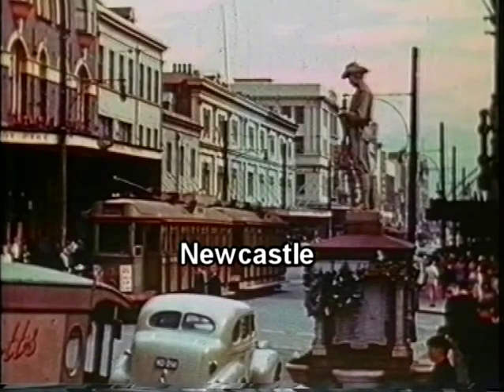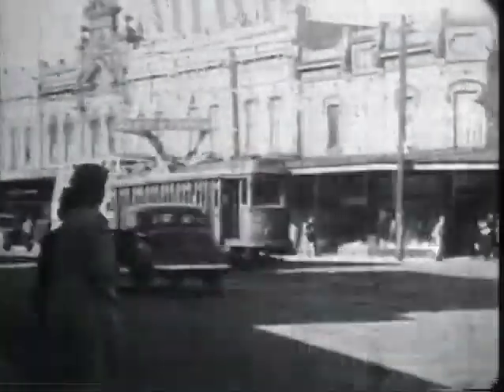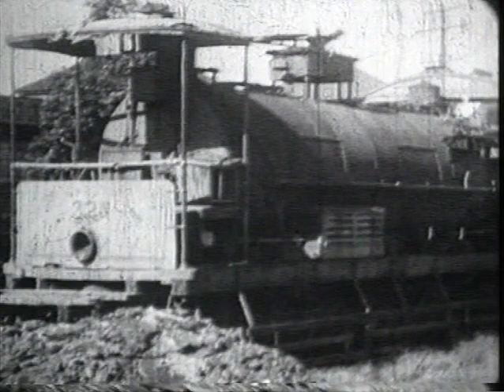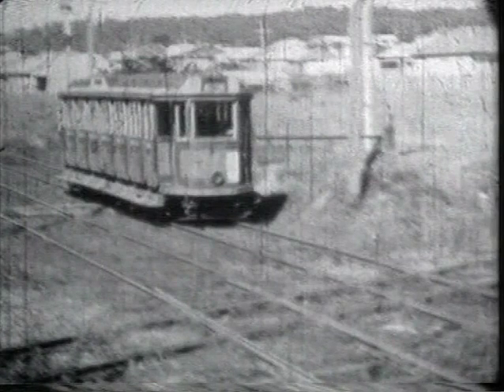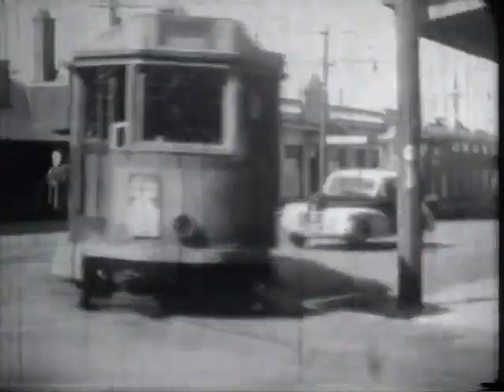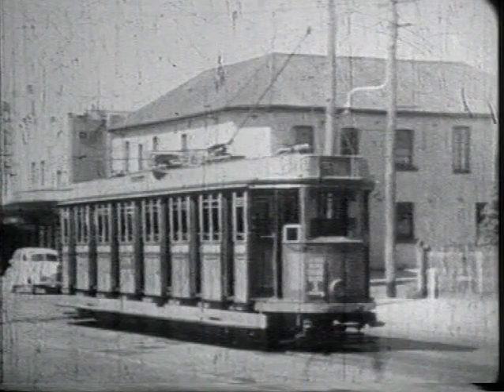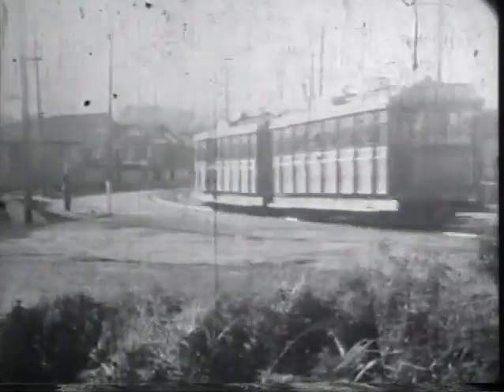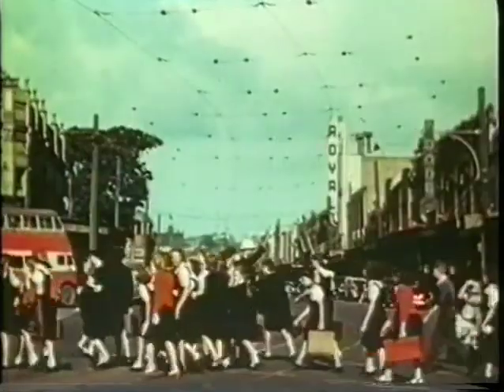Shooting Through | Chapter 7 [Sydney Tramway Museum]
Shooting Through is a series produced by Sydney Tramway Museum about the days of trams in both Sydney and Newcastle.